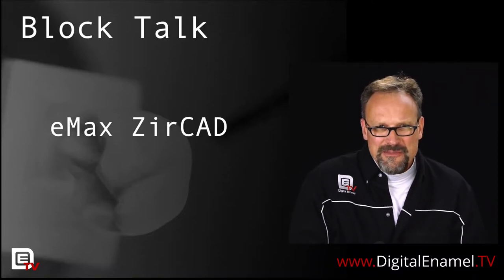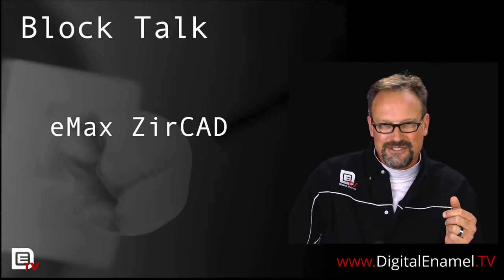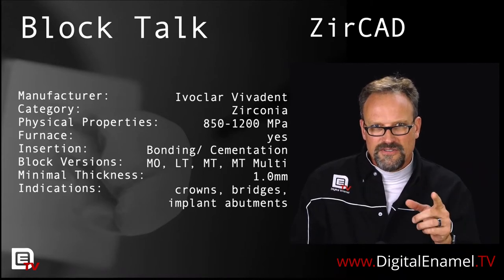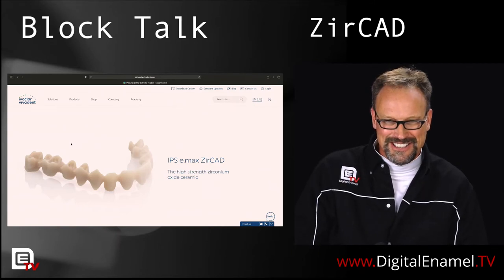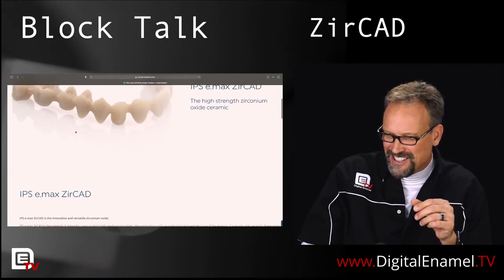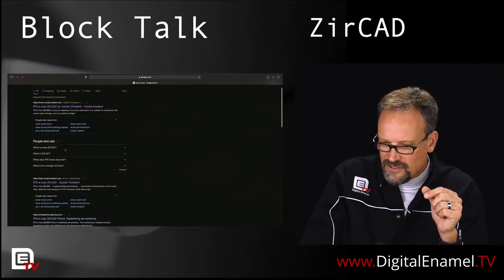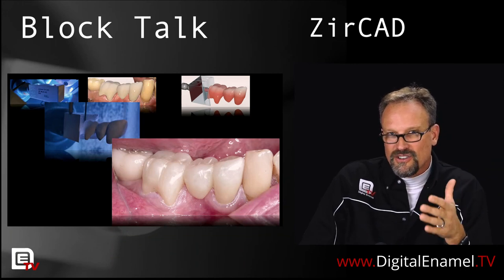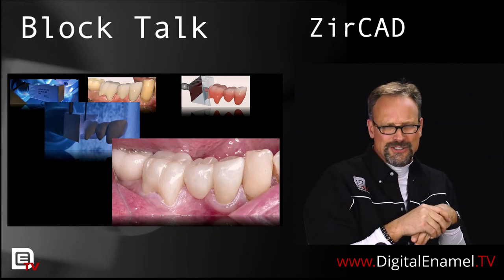Block Talk emax Zircad.mov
Breaking down the product line called eMax ZirCAD.   Todd discusses the line and has some fun with the descriptions online.